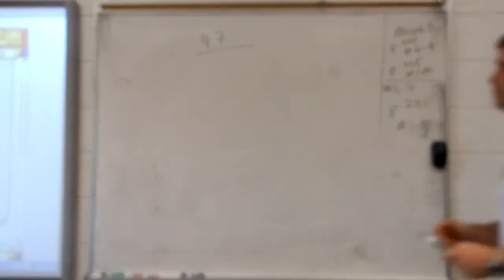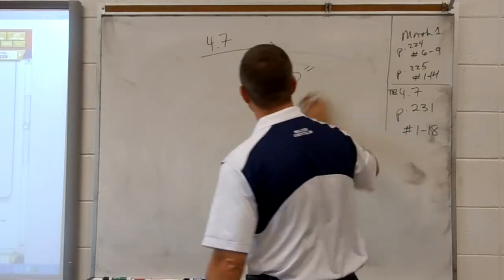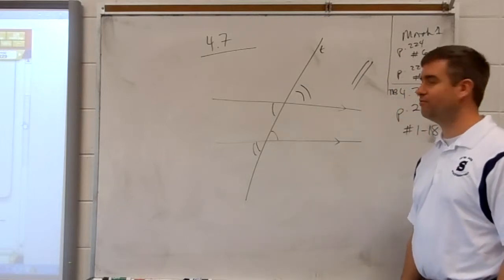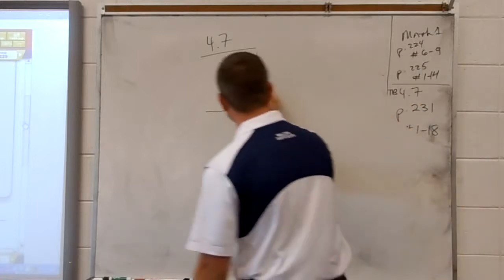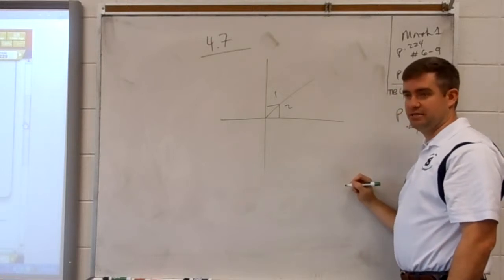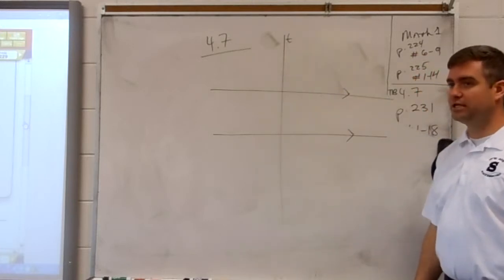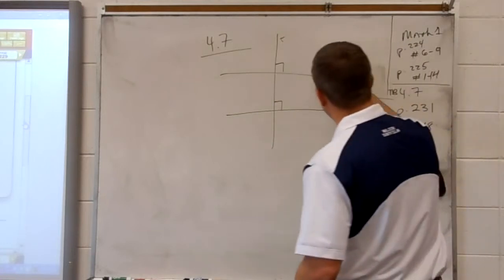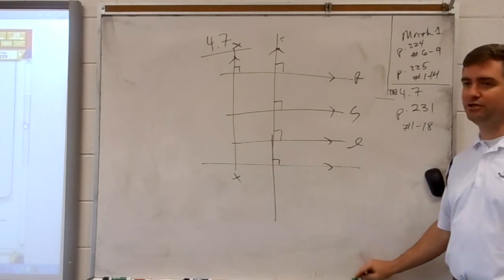Analytic Geometry Unit 1 Triangle Properties Perpendicular Lines